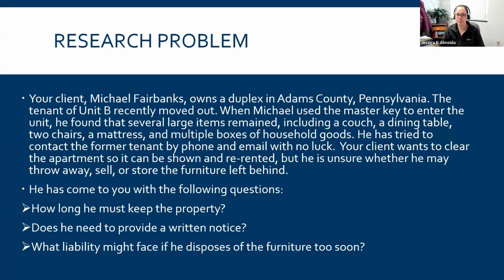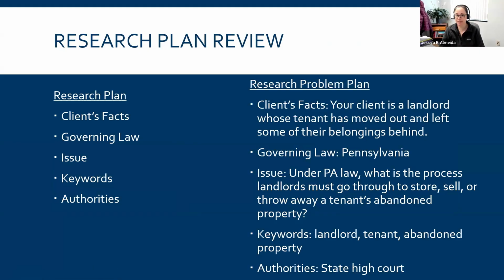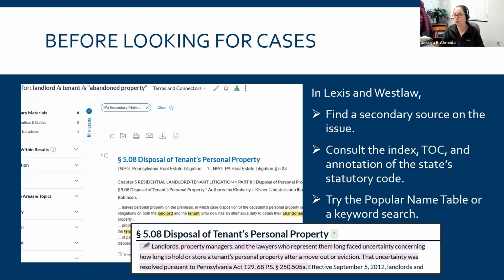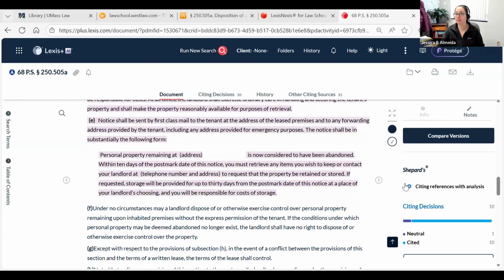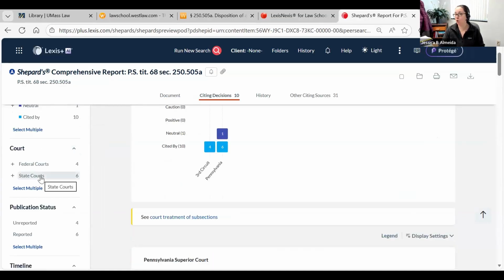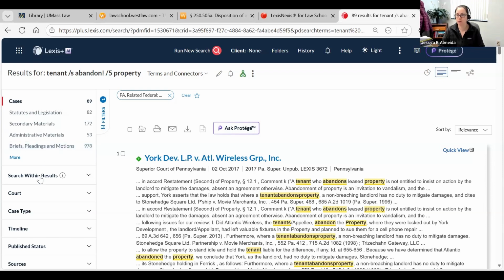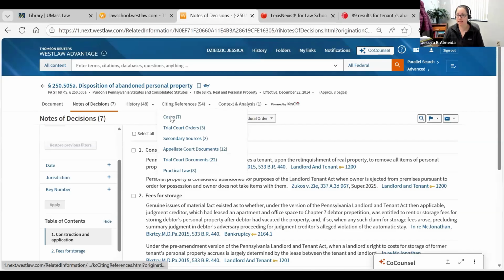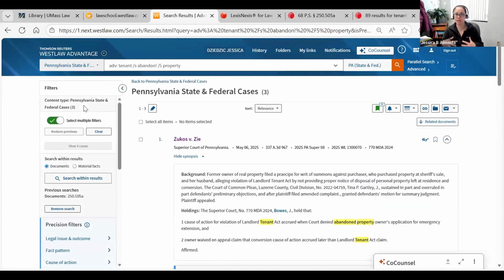Finding Cases that Interpret Statutes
Librarian Jessica explains how to use citators when conducting statutory research.

0:00 Introduction/Roadmap
0:46 Research Problem
1:22 Review of Research Strategy
2:01 Research Plan Review
3:02 Review of Finding Statutes
4:30 Finding Case Law
5:18 Finding Cases in Lexis
9:52 Finding Cases in Westlaw
13:17 Contact Information